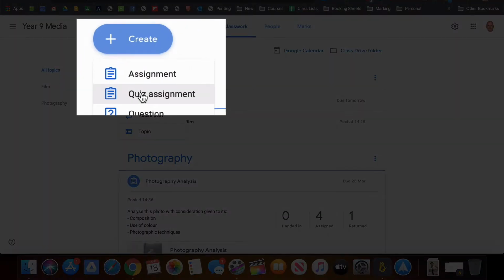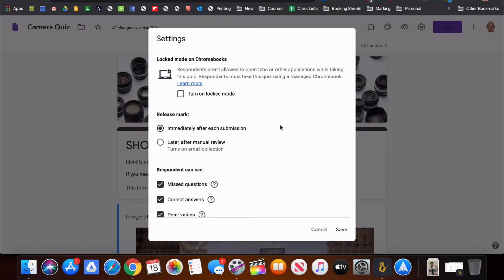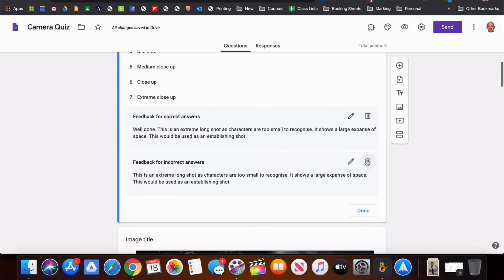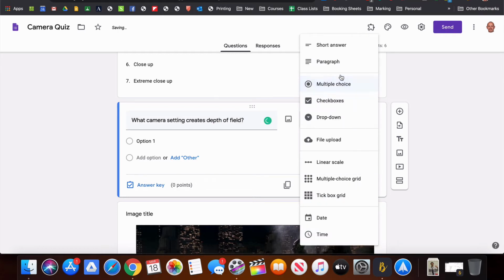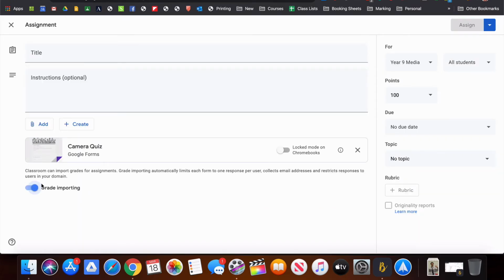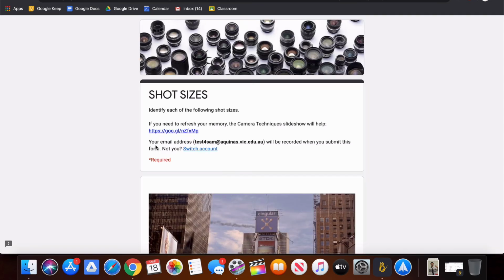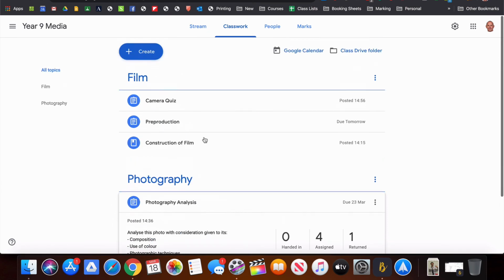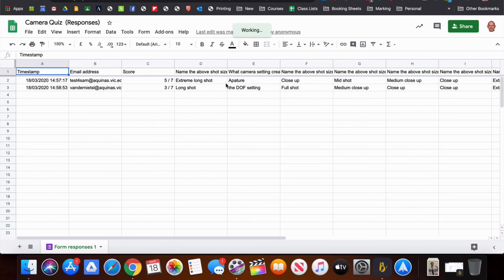Intro to Google Classroom 6: Self-marking Quizzes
In this video, I will show how to create a quiz in Google Forms to add to your Google Classroom.